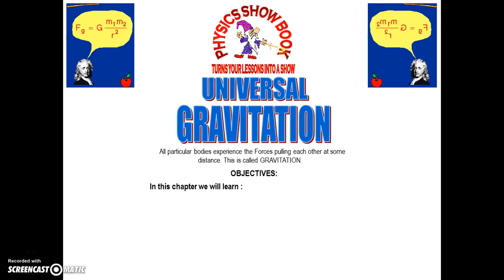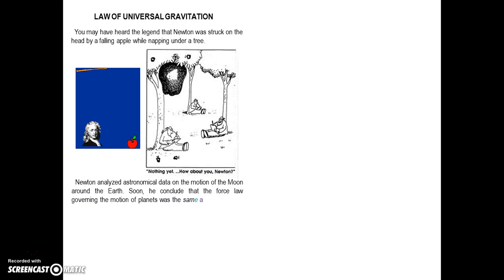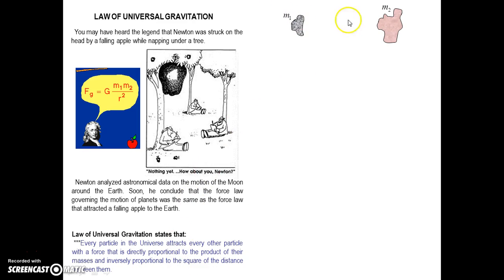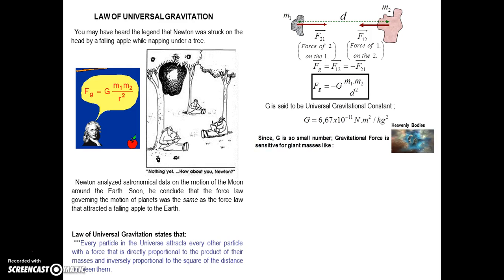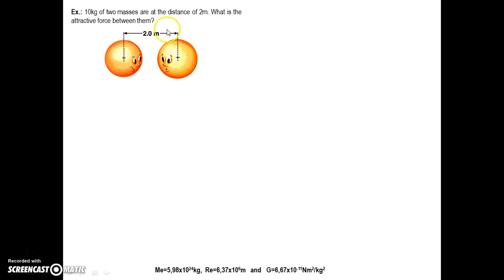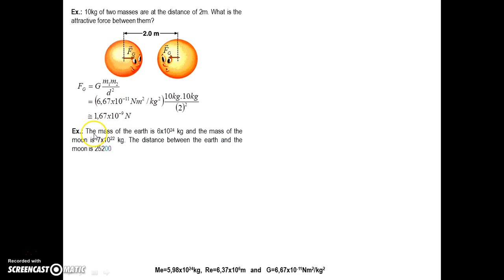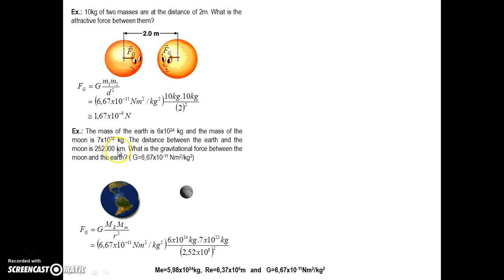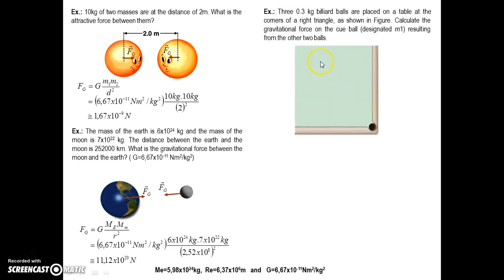9.2.1.1 Physics- Universal Gravitation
Universal Gravitation - Physics lesson for 9th graders